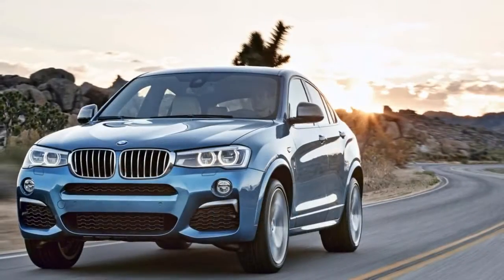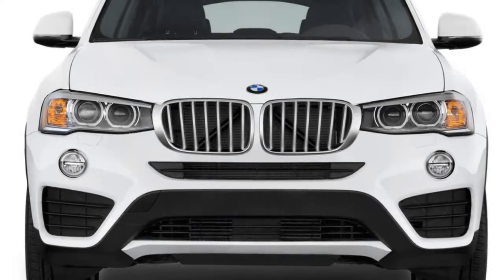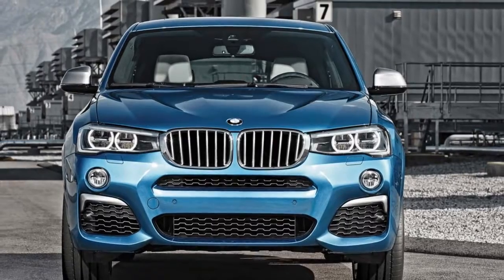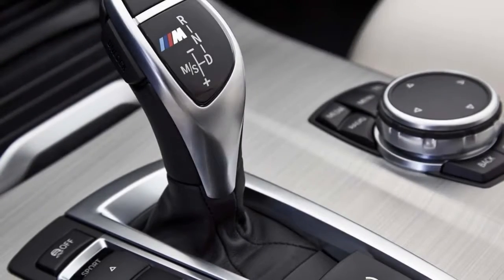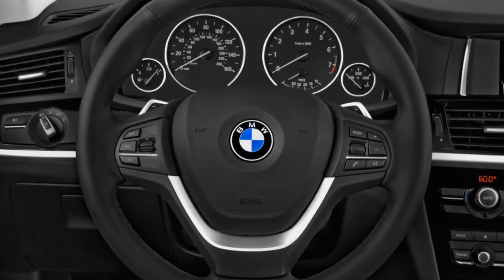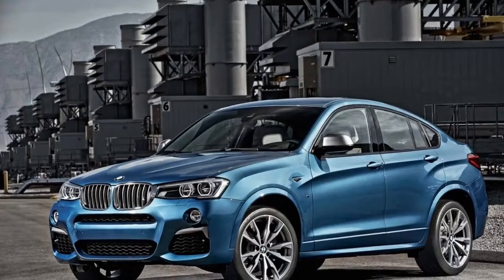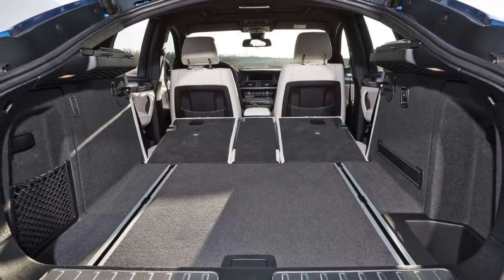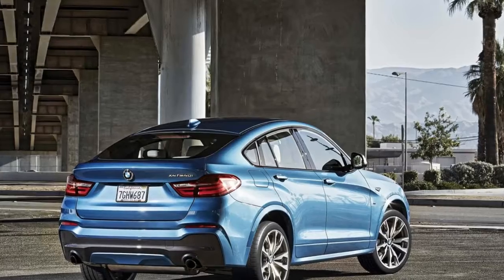2018 bmw x4 review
2018 bmw x4 review

2018 bmw x4 review